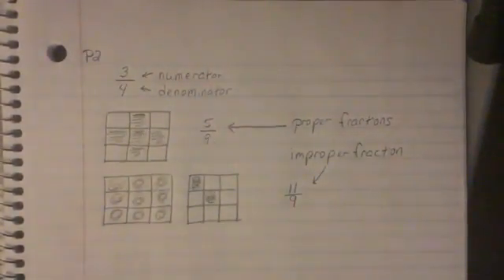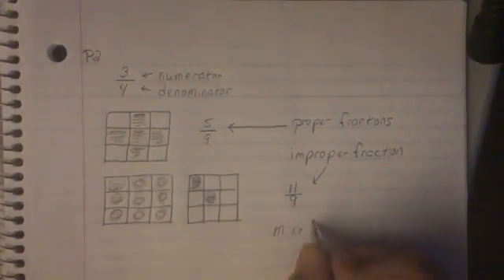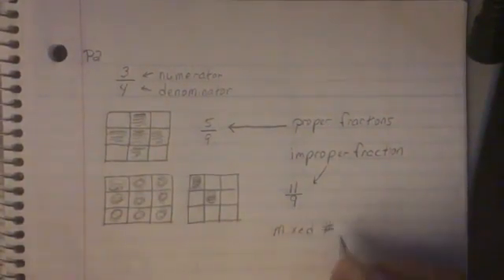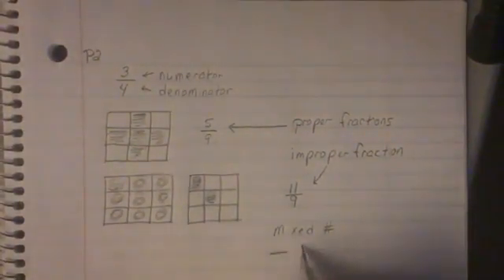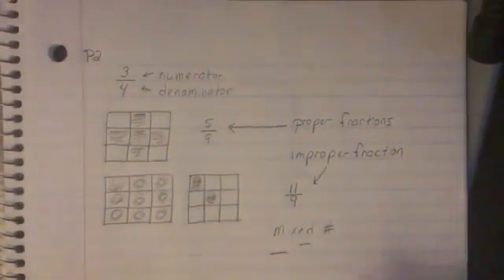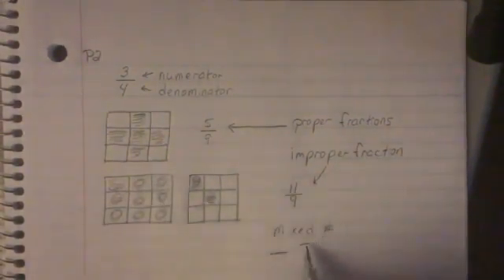MTH910 P2 Lecture